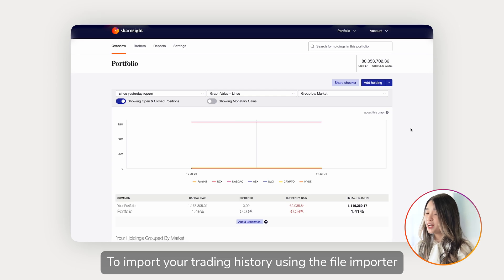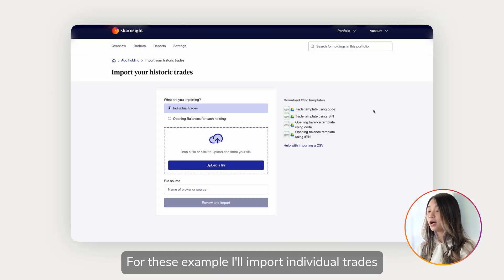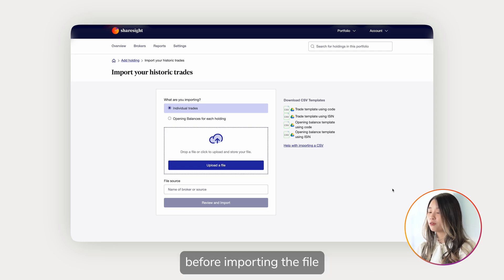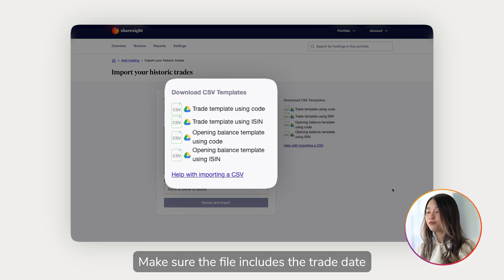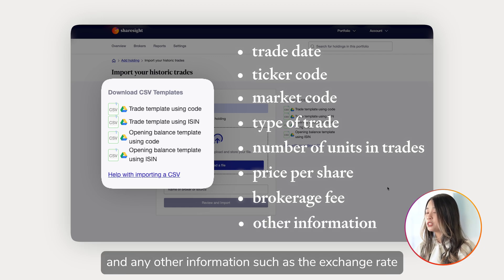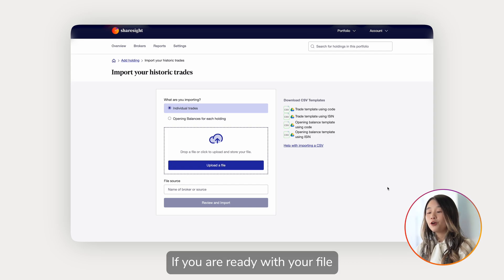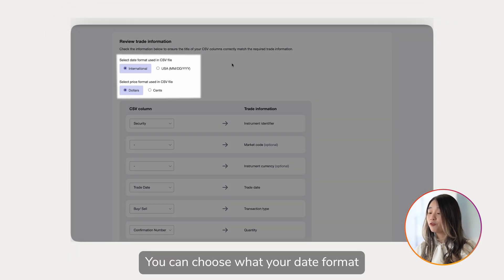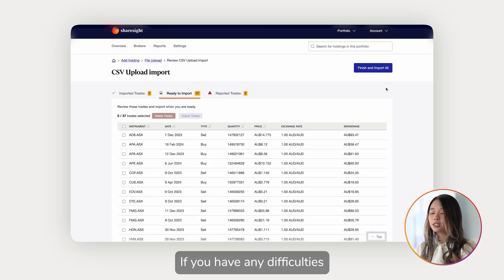Sharesight - Importing historical trades using the file importer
Learn how to add your trading history into Sharesight using a csv file via our file importer feature. Importing your historical trades is crucial for ensuring that your portfolios maintain accurate data on your trading performance.

0:00 - Intro
0:54 - Accessing the file importer page
2:45 - Review trade information
2:52 - Importing trades
3:01 - Closing
3:10 - Outro